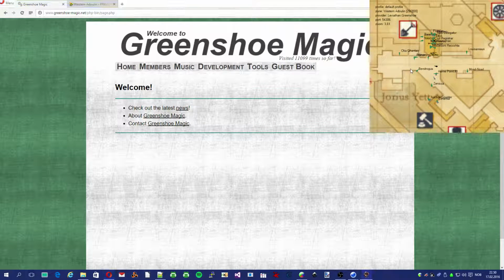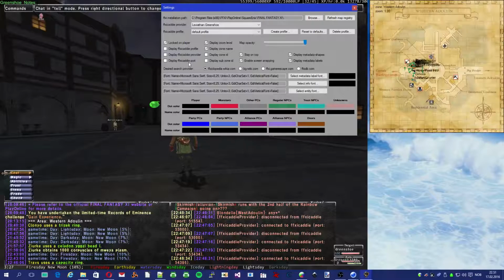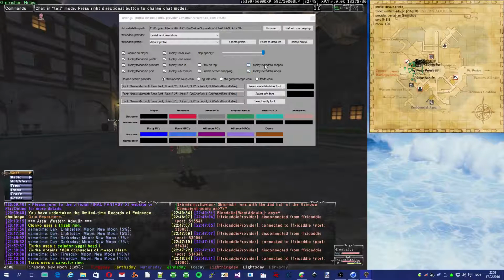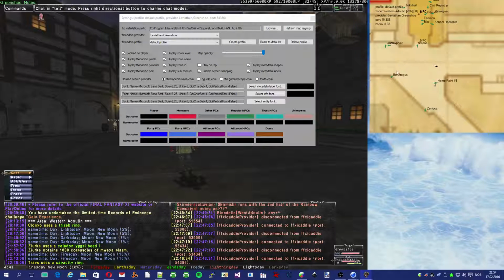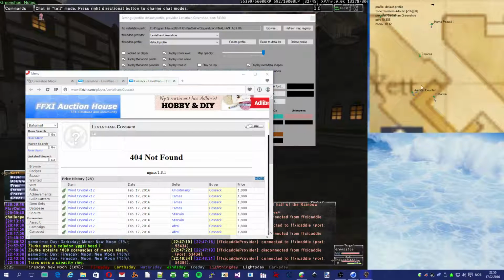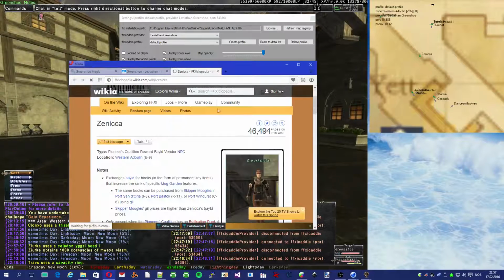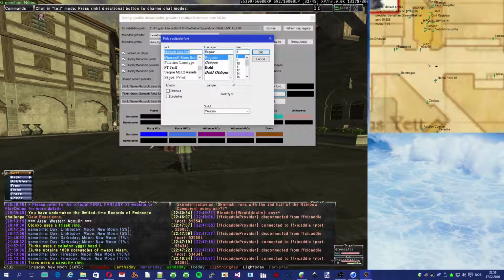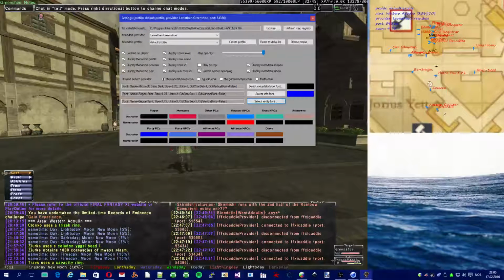ffxicaddie features part 2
This video explains the features of ffxicaddie. Hope you enjoy it :)